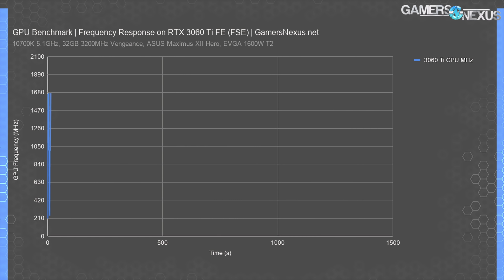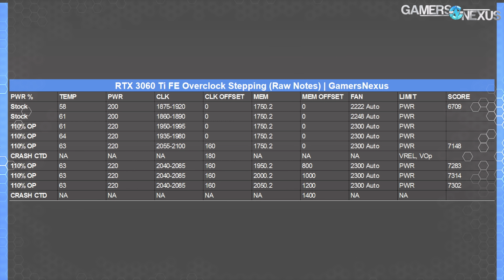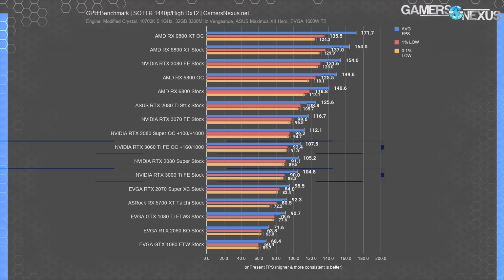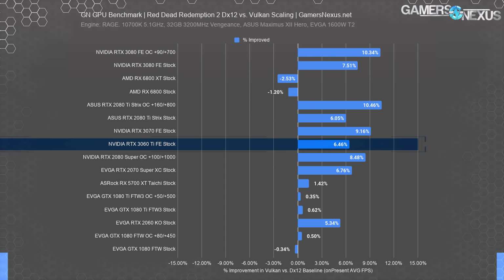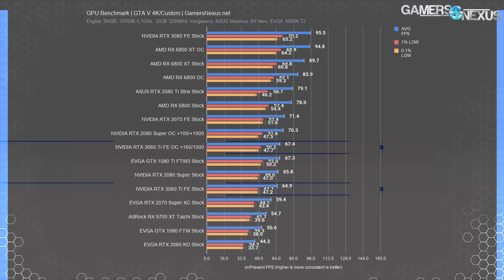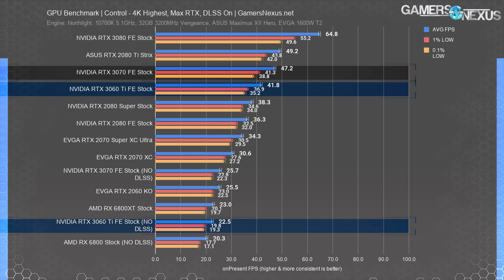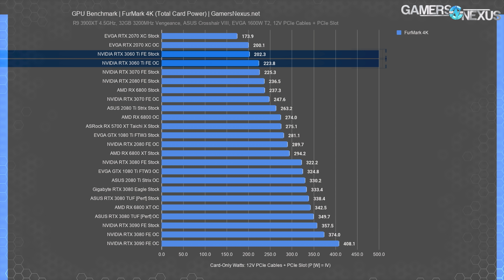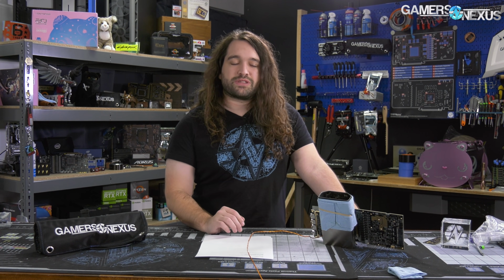NVIDIA GeForce RTX 3060 Ti Founders Edition Review: Gaming, Thermals, Noise, & Power Benchmarks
Our review of the NVIDIA RTX 3060 Ti Founders Edition video card comes out after the AMD RX 6800, 6800 XT, and NVIDIA RTX 3070 (among others). Gaming benchmarks, noise, power, & more.

GN is working with Eden Reforestation Projects once again to plant 10 trees per GN store item sold until December 18, 2020. This applies to multi-item orders (as a multiplier) and to back ordered items. You can grab mouse mats, modmats, bar runners and glasses, shirts, and more here and contribute to the cause

Our review of the NVIDIA RTX 3060 Ti GPU is now live, in the form of the RTX 3060 Ti Founders Edition. We have cards in from EVGA, ASUS, and other partners, but due to tight timelines for end of year content, we're not sure when or if we'll get to all of them. We have a number of RX 6800 GPUs that we're interested in reviewing first. Either way, today, we need to test the NVIDIA RTX 3060 Ti. Our benchmarks include some light thermal testing with auto VBIOS settings on the FE card, overclocking, gaming tests for "standard" graphics, hybrid rendering and ray tracing performance, power consumption testing, and more. We kept this review much simpler than some of our other video card reviews recently, but it still covers just about everything. If you're curious about Smart Access Memory performance on the AMD cards, check out our RX 6800 XT review.

RELATED PRODUCTS

Find the NVIDIA RTX 3080 cards on Amazon (also in theory)
And the AMD Ryzen 9 5900X on Amazon
Gigabyte X570 Master on Amazon

TIMESTAMPS

00:00 - NVIDIA RTX 3060 Ti GPU vs. RX 6800, RTX 3070, & More
04:47 - GPU Frequency Testing on NVIDIA RTX 3060 Ti
05:22 - RTX 3060 Ti vs. 3070, 3080 Frequency
06:16 - Thermal & Fan RPM Response
07:29 - Noise Levels & Fan Speeds
08:03 - Overclock Stepping Table
09:58 - Shadow of the Tomb Raider (4K, 1440p, 1080p)
12:18 - Red Dead Redemption 2 GPU Benchmarks (3060 Ti, 3070, 6800, et al.)
14:17 - Vulkan vs. DirectX 12 Scaling on 3060 Ti
14:50 - Three Kingdoms Dx12 (4K, 1440p, 1080p)
17:14 - Horizon Zero Dawn (4K, 1080p)
18:03 - GTA V
18:39 - Even More Game Benchmarks
18:52 - RT Games - Tomb Raider
20:26 - RT Games - Control
21:58 - RT Games - Minecraft
23:52 - RT Games - Quake II
24:45 - Power Benchmarks
26:17 - Conclusion

Editorial, Testing: Steve Burke
Additional Testing: Patrick Lathan, Keegan Gallick
Video: Keegan Gallick, Andrew Coleman